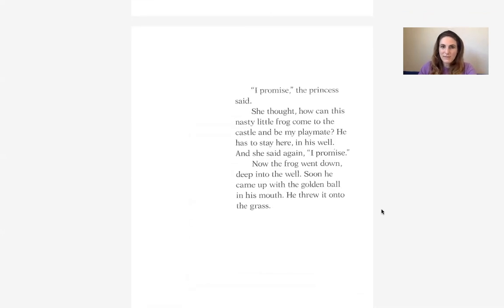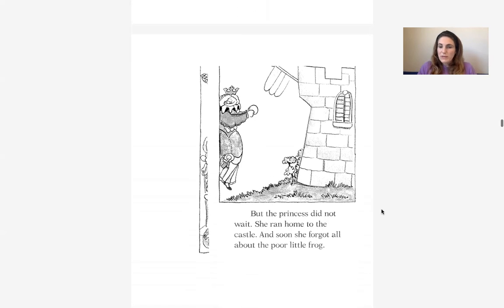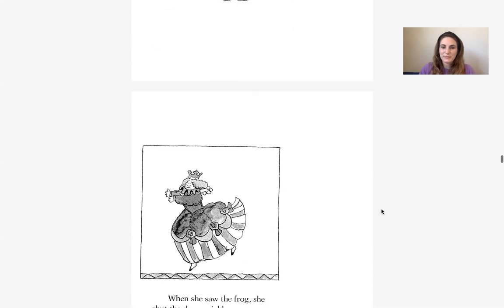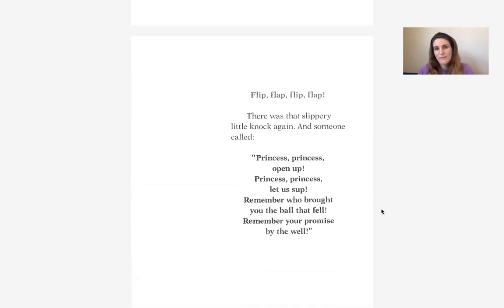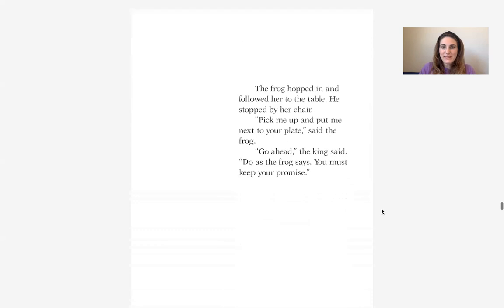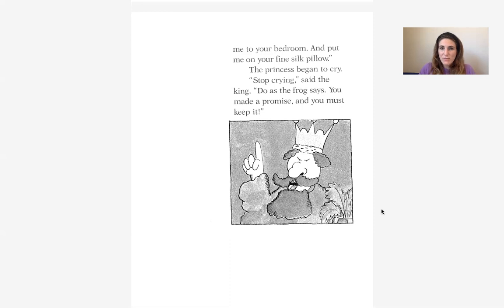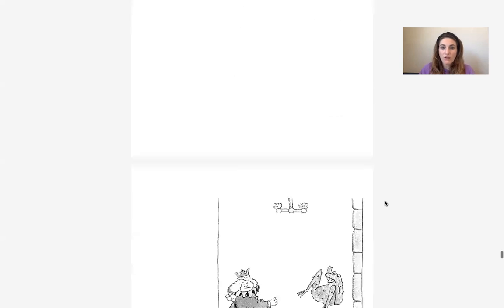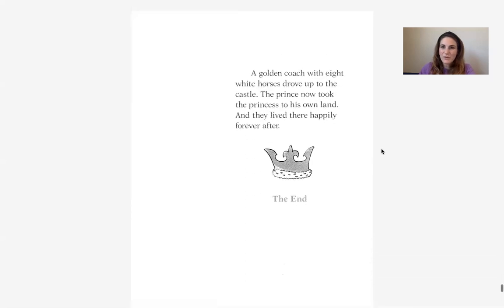Frog Prince RA